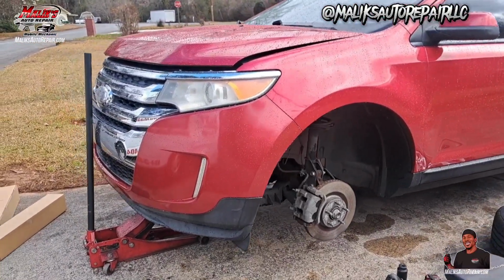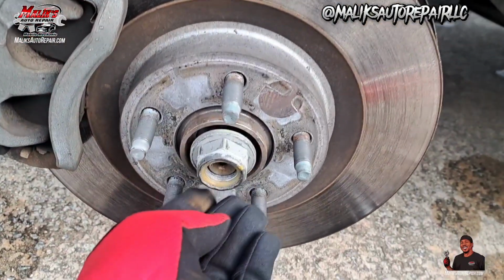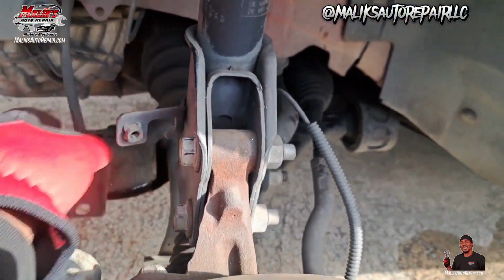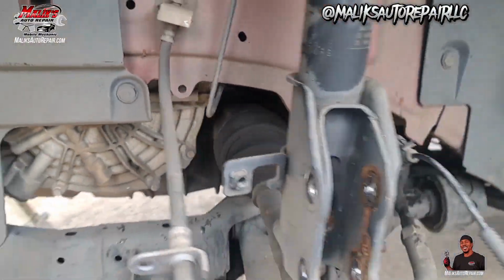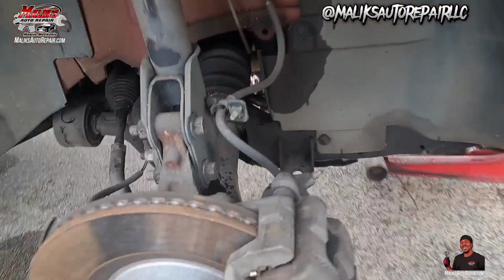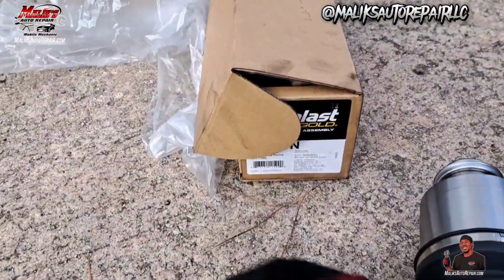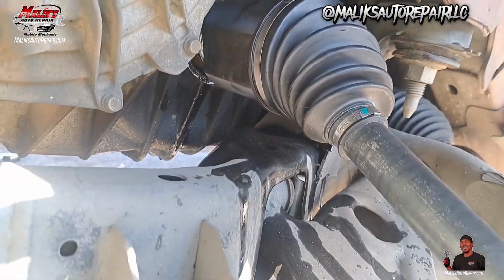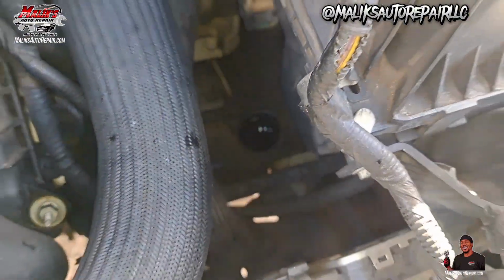2012 FORD EDGE 3.5 SEL FWD | HOW TO REPLACE CV-AXLES | Howto/Diy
Ve sure to inspect your cv axle seals. Replace them if they look worn.